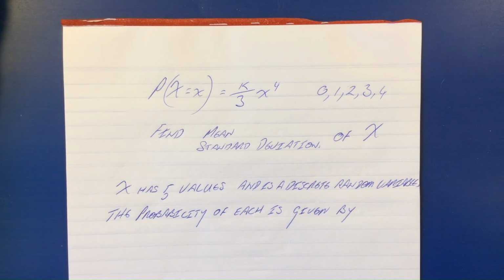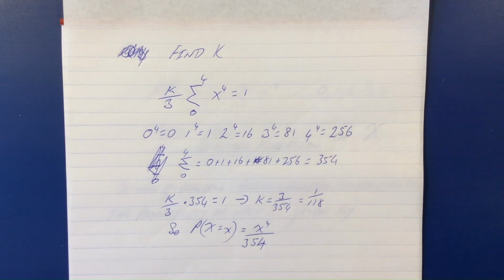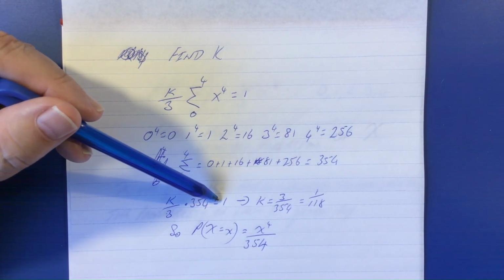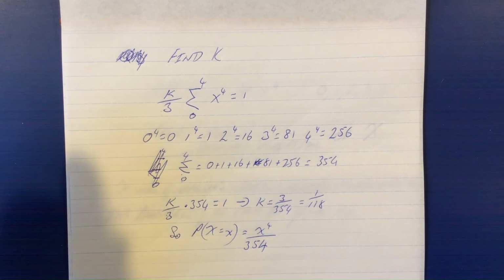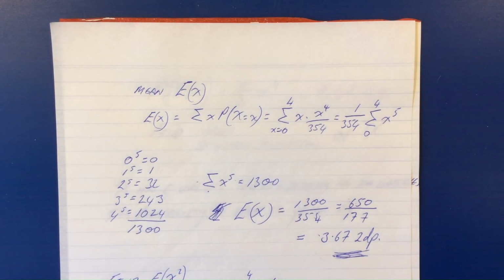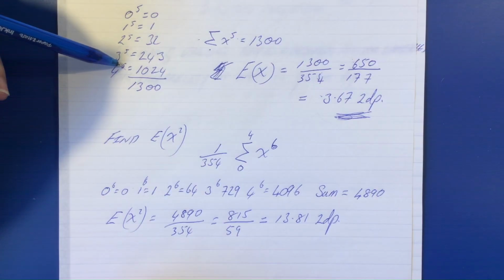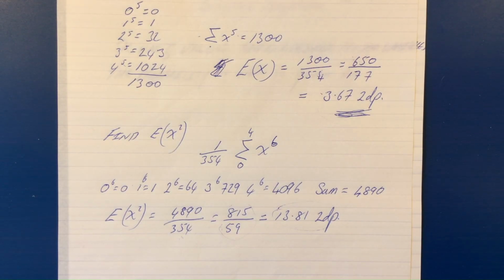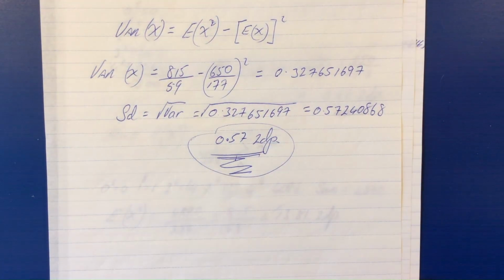Finding the Mean and Standard Deviation of a discrete random variable.